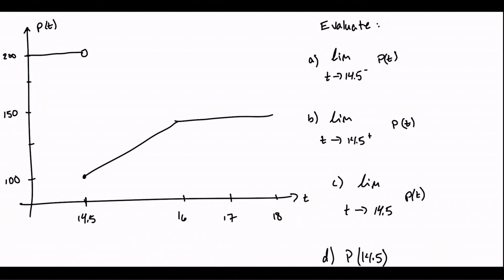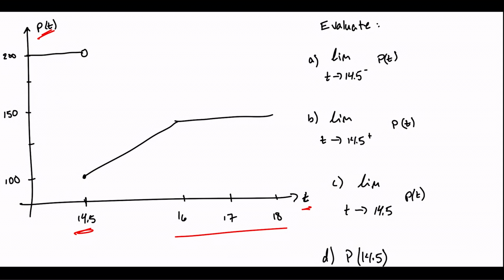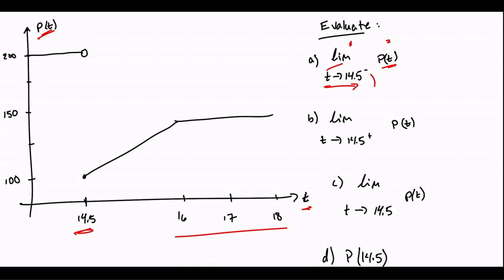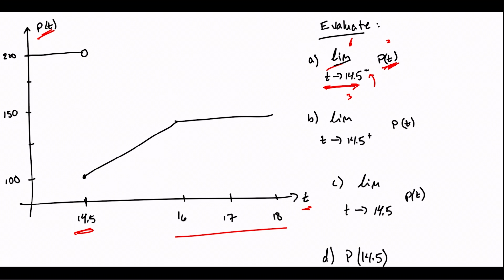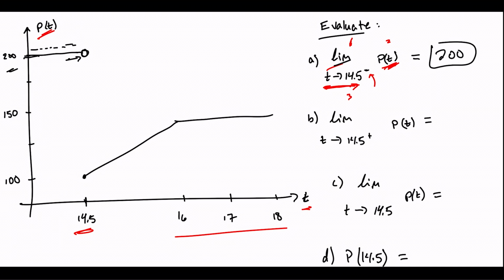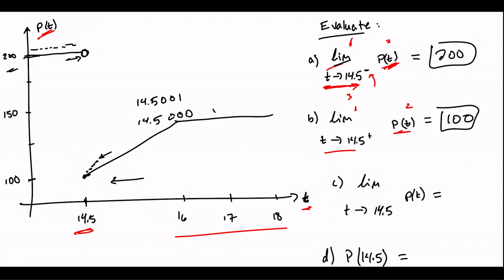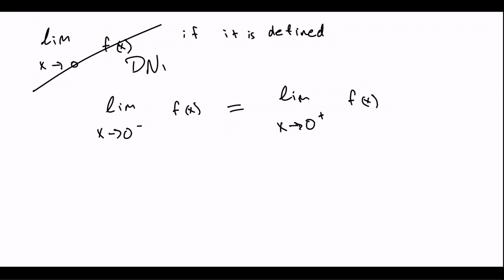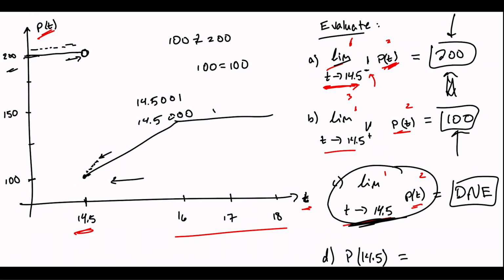Evaluating Limits Graphically - Calculus 1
This video covers how to find limits given the graph of a function.